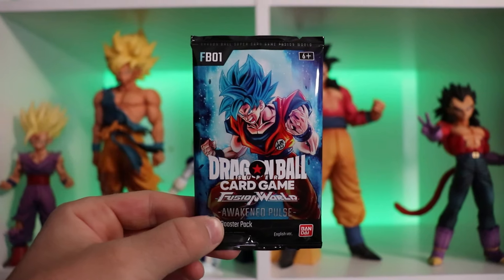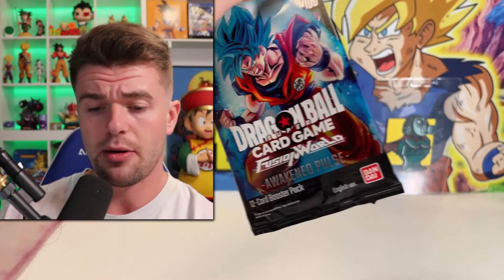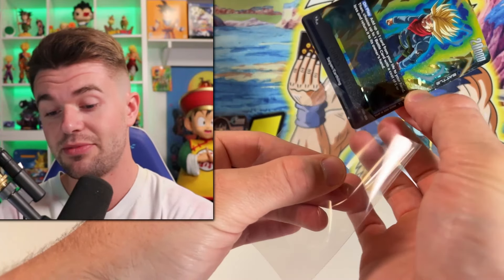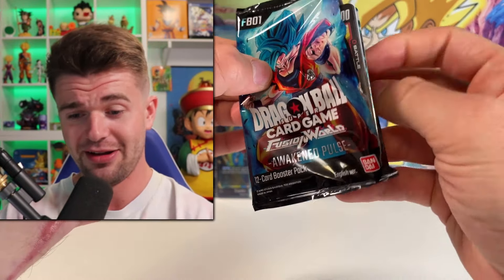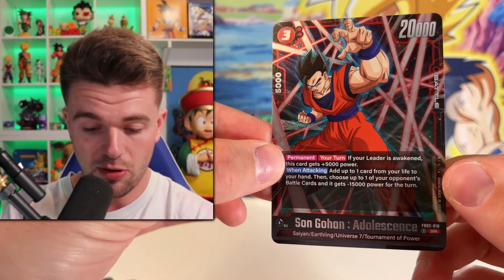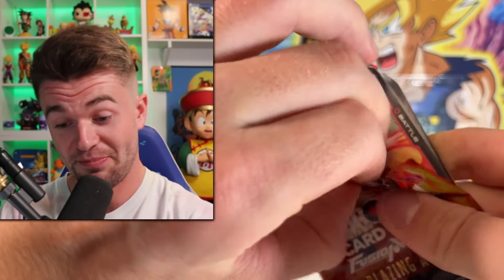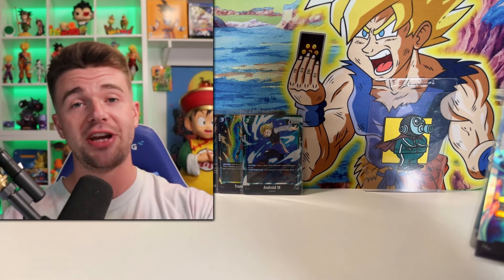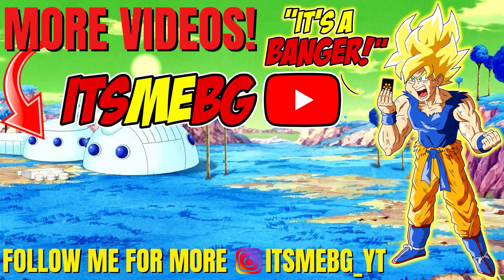Which Dragon Ball Super Card Game Set Is The BEST!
THE FIRE PULLS WONT STOP COMING! The battle between the 2 Fusion World Sets!

ItsMeBG
HALIFAX RPO CLAYTON PARK W., NS, B3M 4H4
CANADA